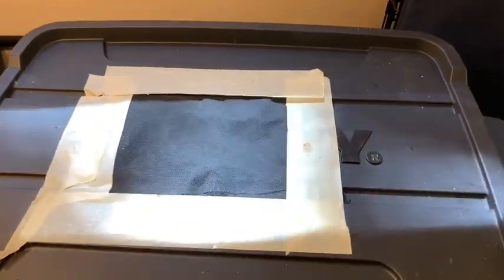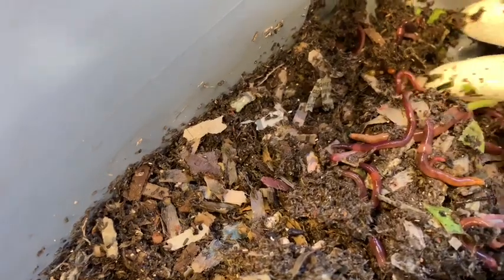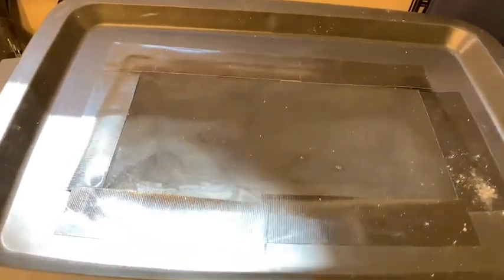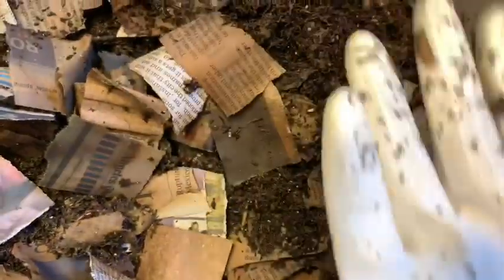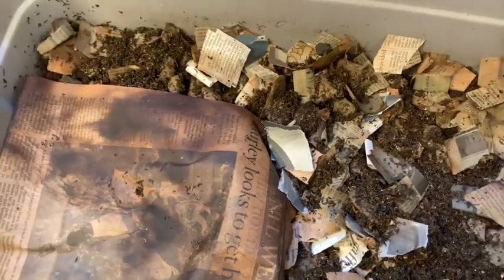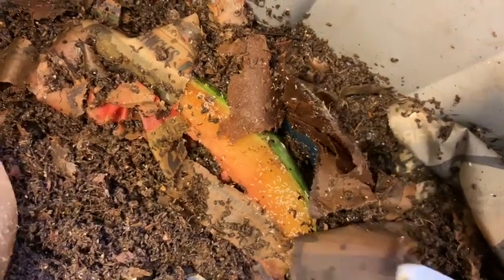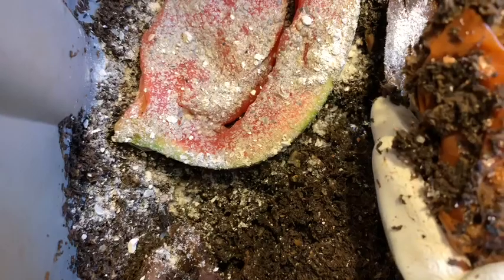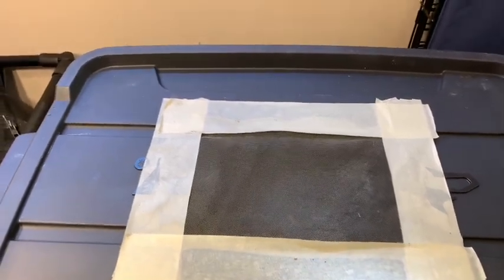The Goldilocks Experiment update week 6. Hello springtails.